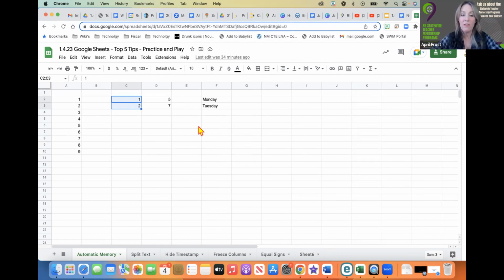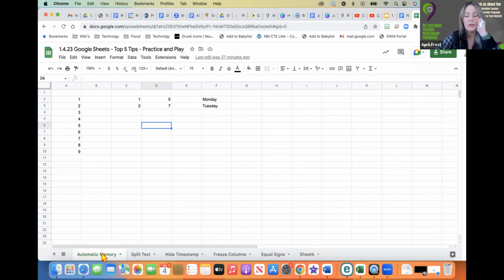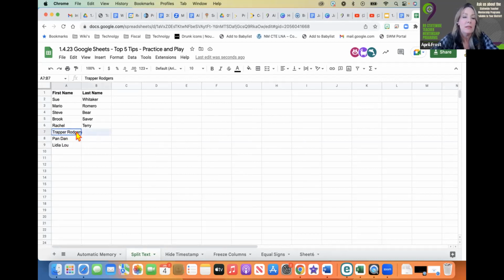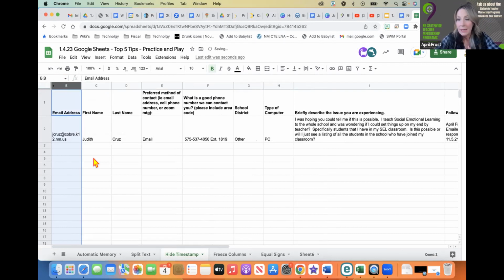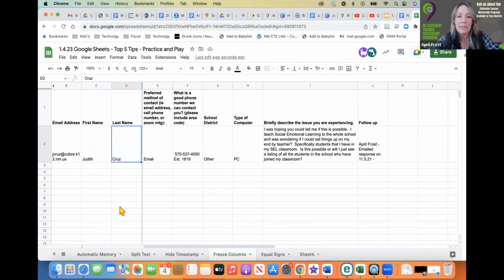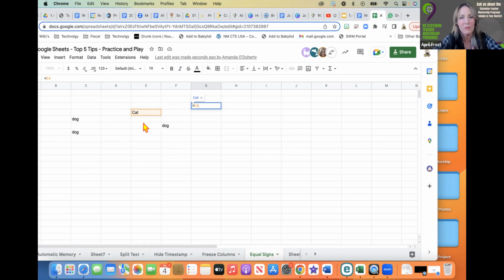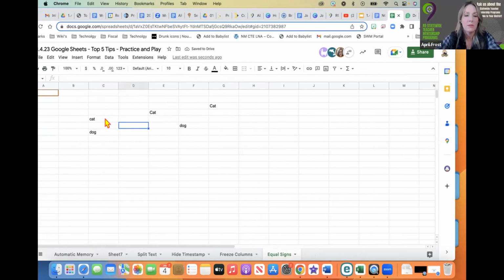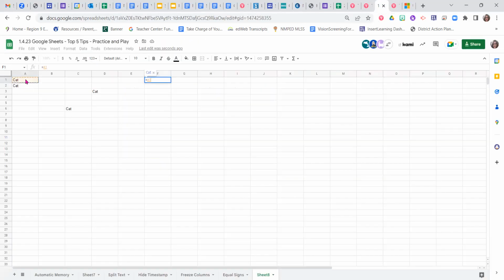1 4 23 R9 Tech Bits Mini Google Sheets Intro April Frost